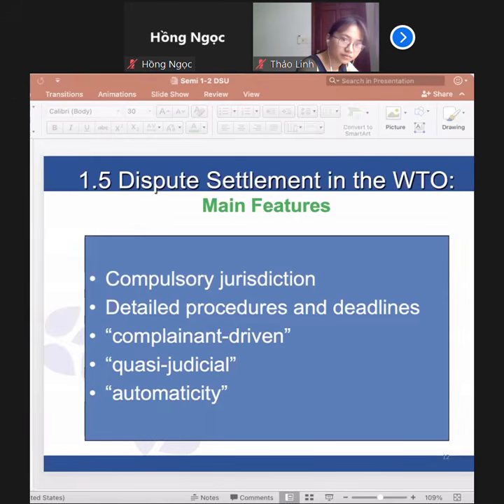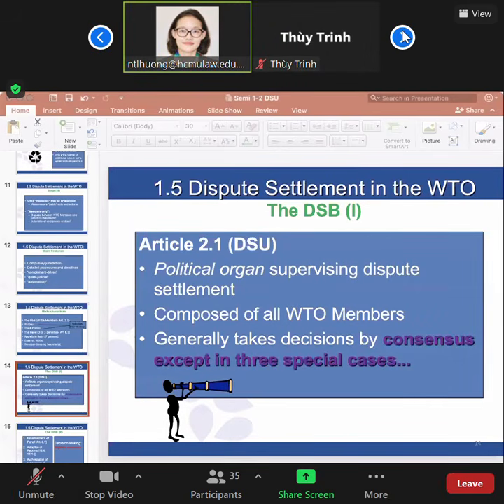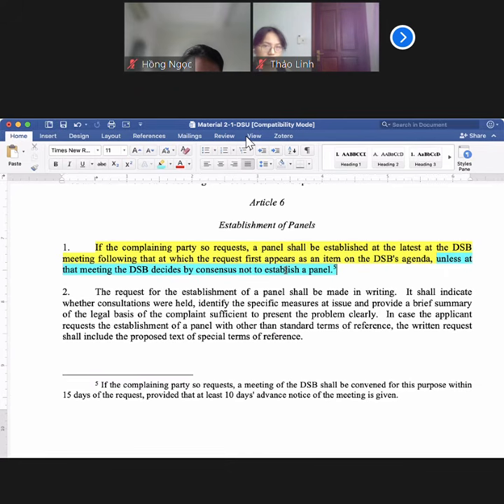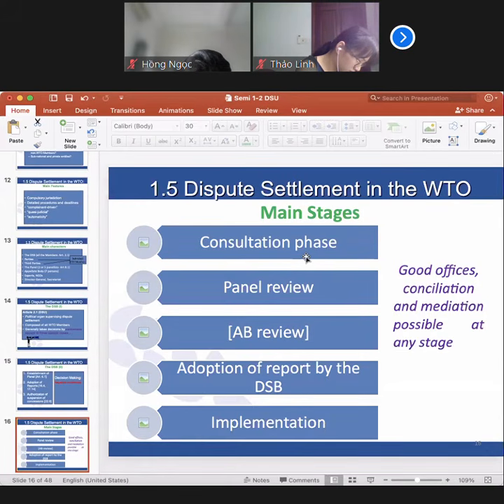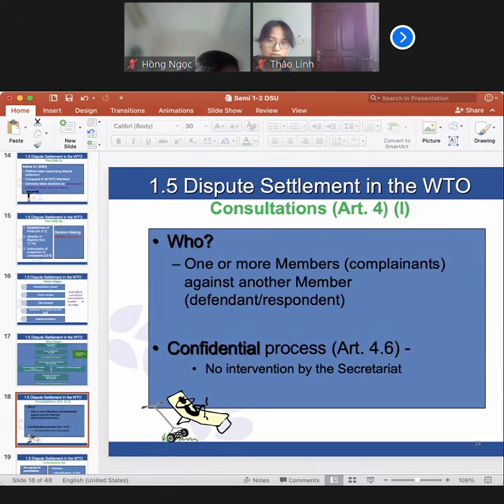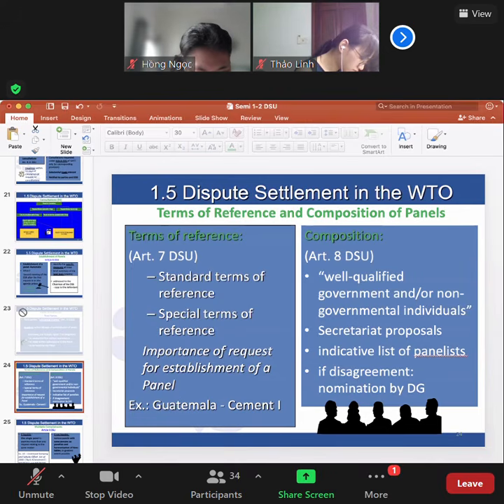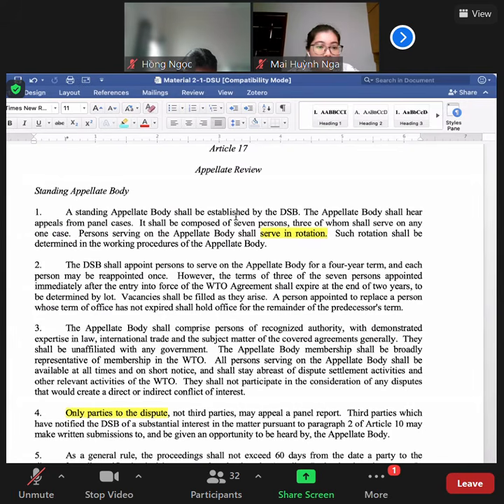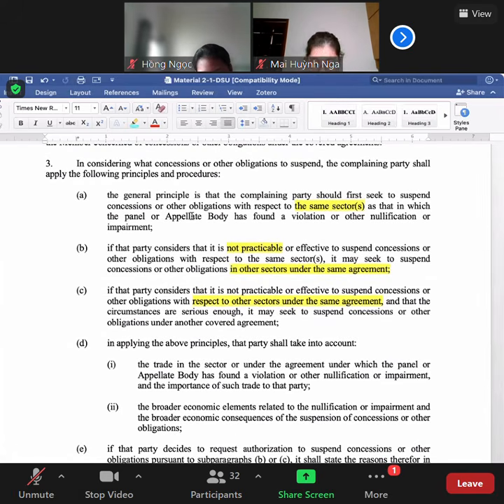[WTO Law] Buổi 4 full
Ngày 14/9/2021
Giảng viên: Nguyễn Thị Lan Hương
Trường Đại học Luật Thành phố Hồ Chí Minh